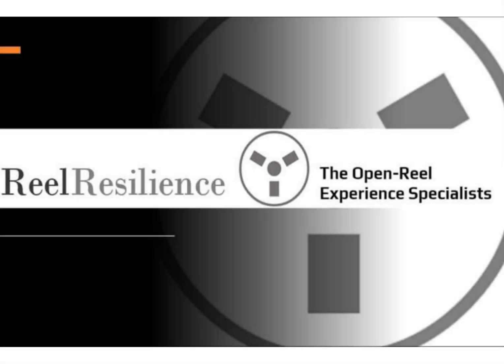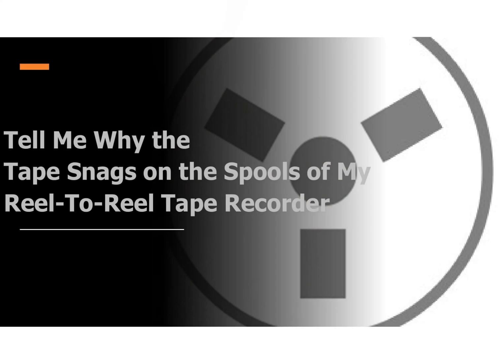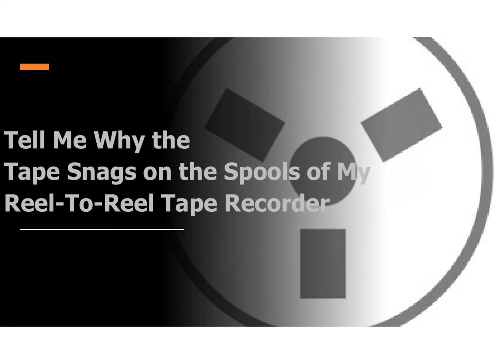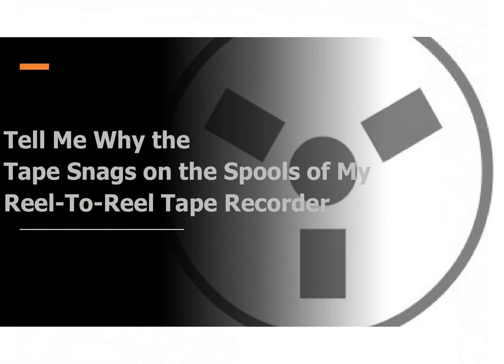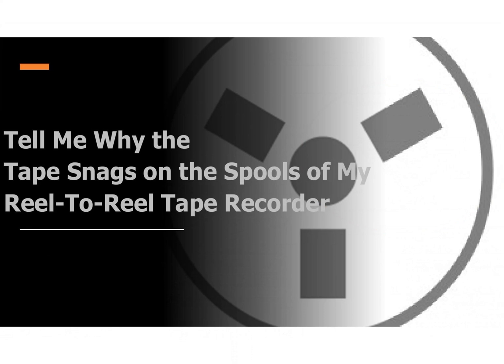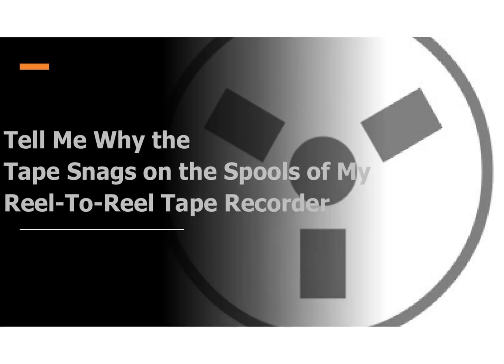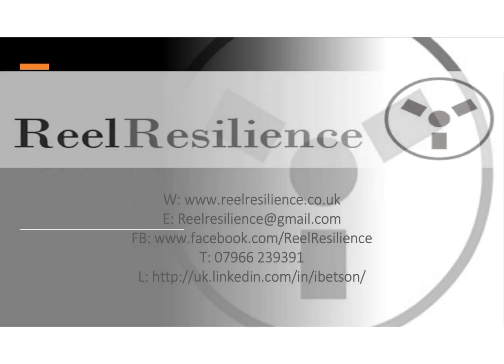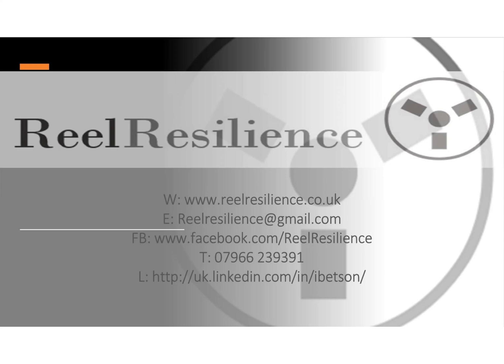Tell Me Why the Tape Snags on the Spools of My Reel-To-Reel Tape Recorder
Owners of reel-to-reel machine often ask me what is causing the tape to catch on the flange of the tape reel as it goes around.

Let’s see the issue up close in this short video.

As you can see as the reel rotates and the tape is wound in, it catches on the spool flange on each rotation. In some cases, this interference my not be a catch but the tape rubbing on the flange.
The initial thought may be the flange of the spool is bent, therefor not flat and thus catching as it rotates. This is a possibility with aluminium spoked reels as they are prone to bending if dropped. The trident type reels are less likely to bend as they are more robust.

I simple test is to swap the reels over or use plastic ones to check if the flange is bent. If you find this is the case, then sometimes simple pressure to bend it back may solve the issue. But if you do this be care no to bend it to far as it the flange is then flared out if it is subsequently used with this side facing down to the deck plate of the machine, it will cut a nice circular scratch in the plate.  As seen on this Revox B77 front panel.

If the problem persists when a number of reels are used, then the issue could be down to misalignment of the spool platter on the motor shaft. Depending upon what side of the reel the tape is catching on, the platter could be too high or low, relative to the tape guide on the head block. Thus, the tape is not at the ideal angle as it exits or enters the spool and catches. In extreme cases the spool platter may not be sitting on the shaft of the motor correctly and thus wandering up and down as it rotates. This latter issue could be serious as it implies possible wear in the platter meaning it is not sitting on the shaft correctly or even bearing wear in the motor cause the shaft to be out of true.

To investigate and correct mis-aligned spool platters, the first thing is to get the service manual for your machine and read the section on platter height and its adjustment. Do not attempt to make any adjustments until you have the correct tools and are confident you know what you trying to achieve. It may require the machine to have it covers removed and powered up, so make sure you take care where there are high voltages. Main’s voltage aside, many spool motors use 125 volts AC to drive them.
Reel Resilience is based in the UK and provides reel-to-reel tape-recorder sales, service and repair. On a quarterly basis we produce a webinar on an aspect of reel-to-reel maintenance and service. Watch-up for announcements of these on social media and where you can book your ticket.

Around one a month we produce the Press Play podcast – dedicated to all things tape and tape-recorder. Each episode features an interview with a collector, professional-user or industry influencer, plus news and tips on the theory of tape recording or machine ownership.

The last five episodes are also available on the Reel Resilience website, found